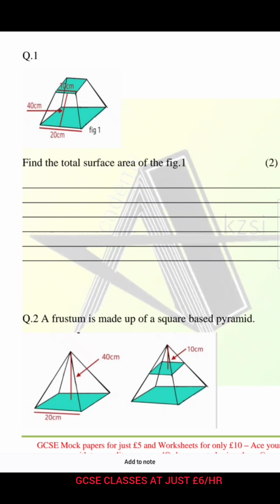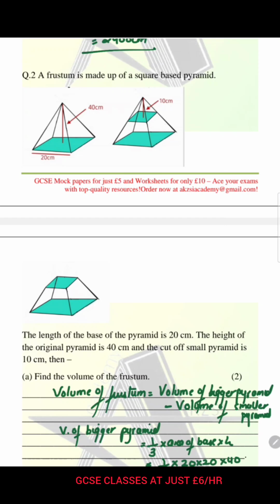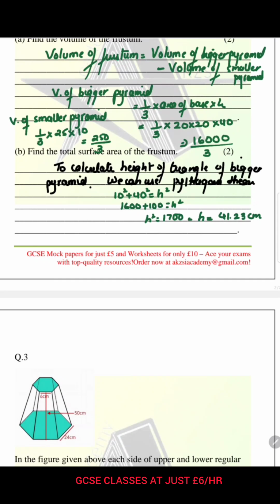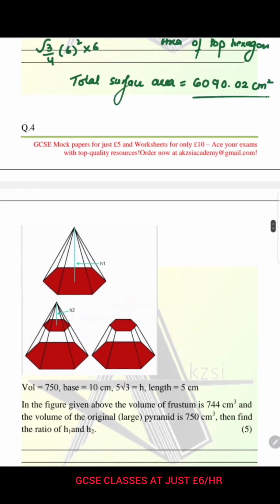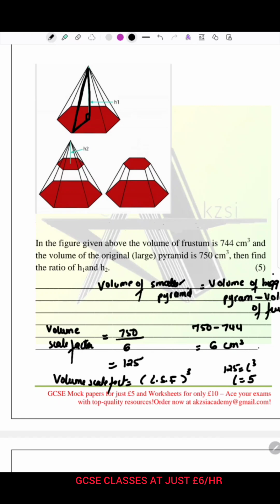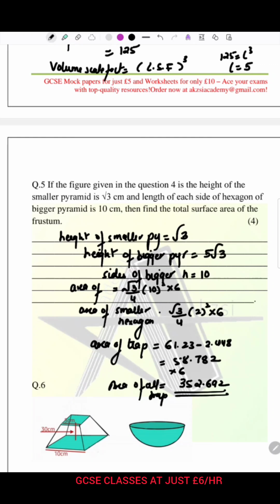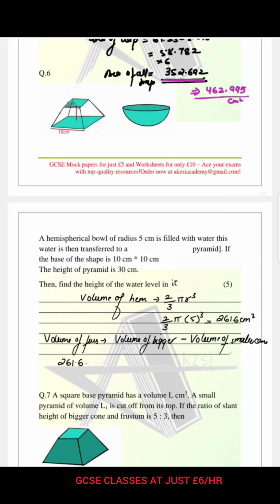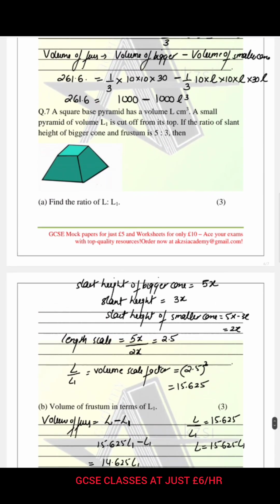Master Frustums of Pyramids for GCSE Maths – AQA & Edexcel | Grade 9 Revision Worksheet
Are you preparing for your GCSE Maths exams (AQA & Edexcel) and aiming for a Grade 9? This exclusive worksheet on Frustums of Pyramids from Akzsi Academy is designed to help you master one of the most challenging topics in geometry and secure top marks in your exams.

Why This Worksheet?

✅ Covers Key Exam Concepts – Learn how to calculate volume, surface area, and missing dimensions of frustums with step-by-step explanations.
✅ Perfect for AQA & Edexcel – Aligned with the GCSE Maths Higher Tier syllabus, ensuring you're practicing the exact type of questions that appear in exams.
✅ Designed for Grade 9 Success – Our worksheet includes tricky exam-style questions, common mistakes to avoid, and expert tips to speed up problem-solving.
✅ Proven to Improve Grades – Akzsi Academy’s worksheets have helped numerous students boost their confidence and achieve higher scores in GCSE Maths.

Book Live GCSE Maths Classes – Just £6/Hour!

Want to improve faster? Join our live online GCSE Maths classes for only £6 per hour! Our expert tutors break down complex topics like frustums, trigonometry, algebra, and probability, ensuring you understand everything with clarity and confidence.